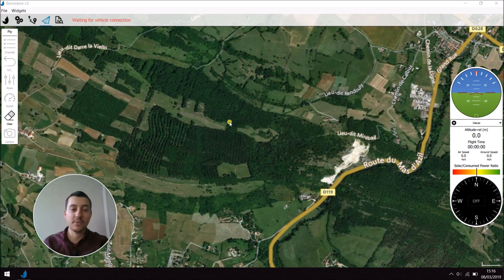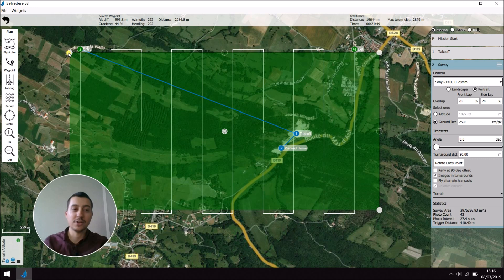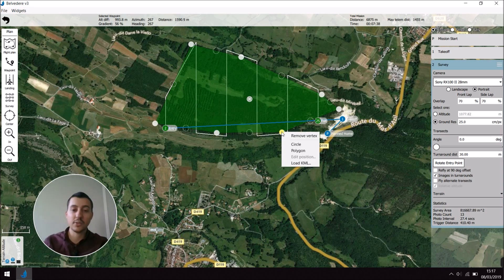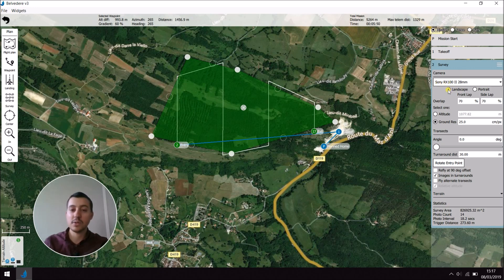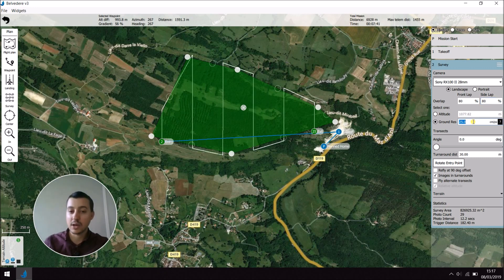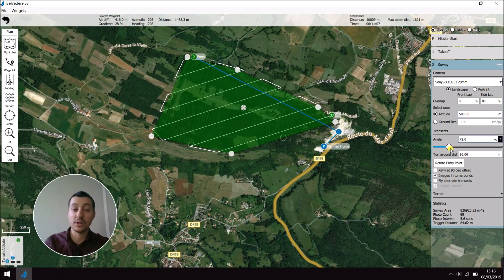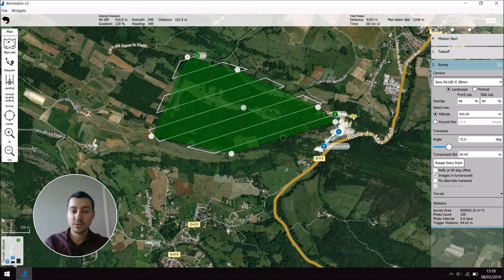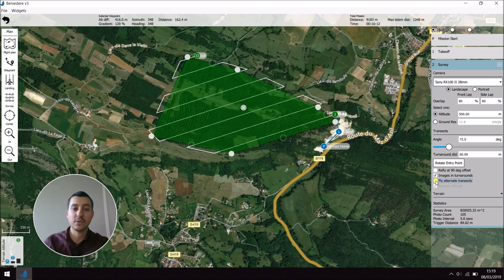How to Create a Survey with Belvedere (QGroundControl Based)